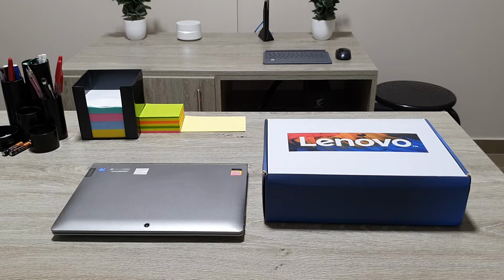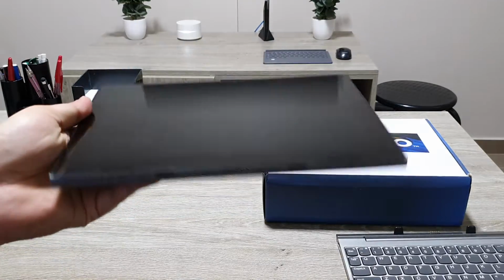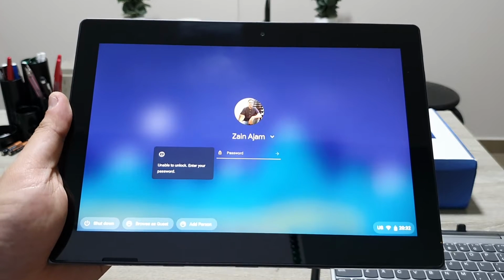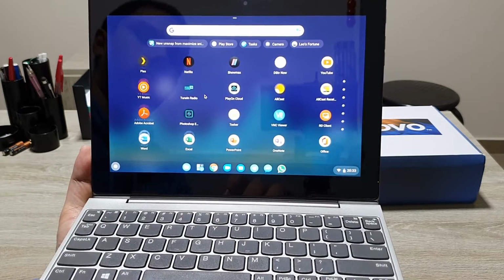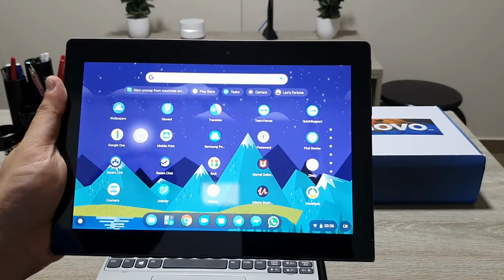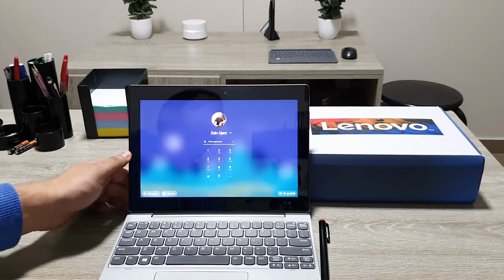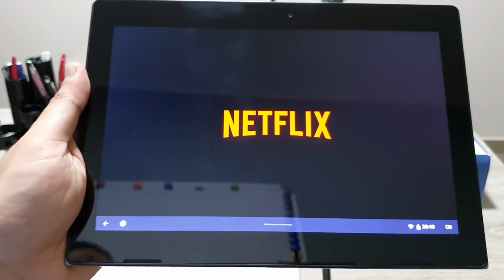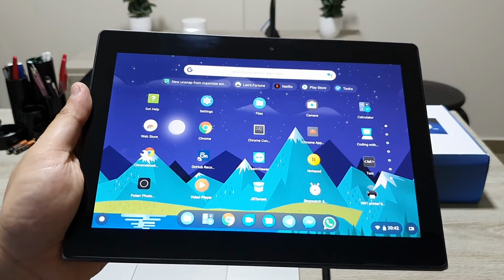I created my own 10 inch chrome os tablet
I bought a relatively cheap Windows Celeron N4000 tablet with dock, and put chrome OS on it using the brunch framework.

Device model : Lenovo Ideapad D330

Here are the current problems with this setup.

PROBLEM 1: auto-rotation does not work.
WORKAROUND 1: just left the tablet display orientation on 0 degrees permanently, so that it sticks to landscape all the time, except if certain android apps need to force portrait, but then returns to landscape once that app closes.

PROBLEM 2: bluetooth is not working correctly. some devices are detected and others not. even when connected to the devices it does detect, only volume instructions seem to pass, and no audio. Also, smart detect won't work because of this.
WORKAROUND 2: None. :disappointed:. Have to live and hope that something comes along to fix it in the future

PROBLEM 3: when booting without having a keyboard connected at boot, the virtual keyboard does not come up to be able to login to the device.
WORKAROUND 3: Have to place the tablet in the keyboard dock, and type in the password. Very painful, especially if I am not carrying the device around with its keyboard

PROBLEM 4: when the device goes to sleep, it is not possible to wake it up again without a hard reboot.
WORKAROUND 4: None. Reboot the device every time after it sleeps. Painful :disappointed: